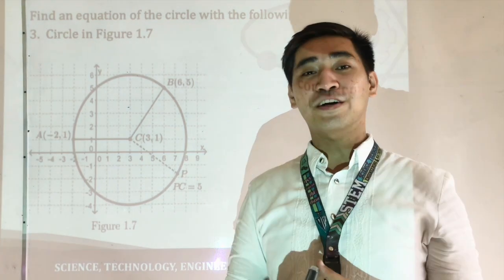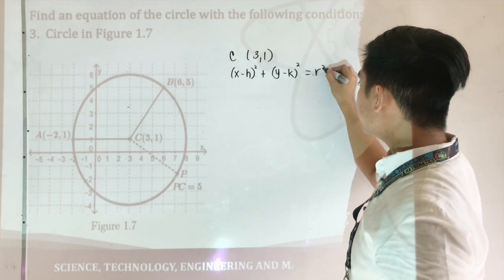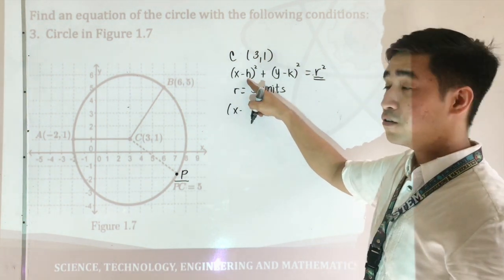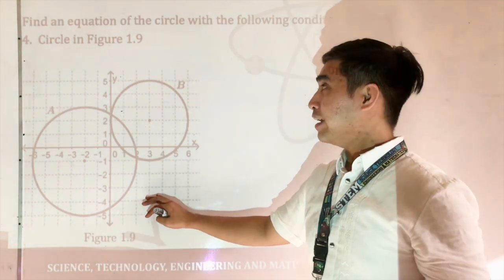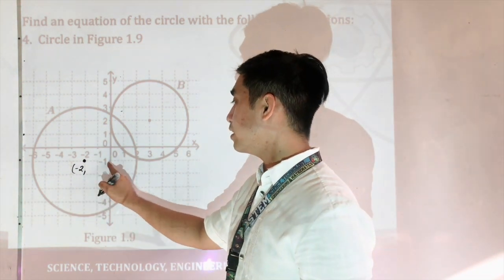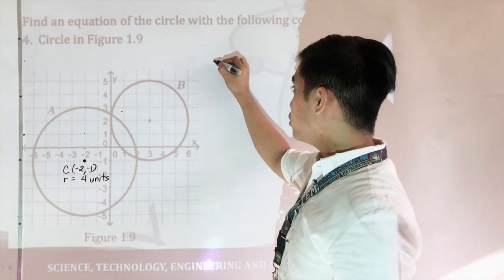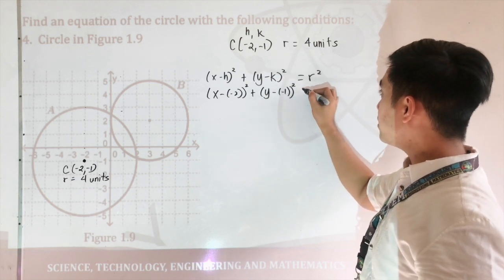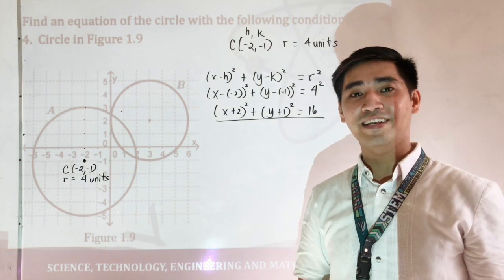Circles | Problems 3 and 4 | EQUATION OF CIRCLE given GRAPHS | Senior High School Pre - Calculus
writing the standard equation of the circle when graphs are given.